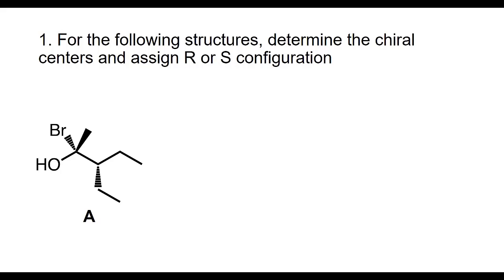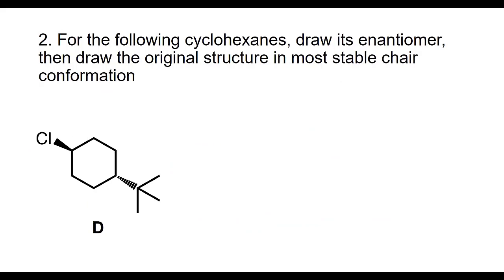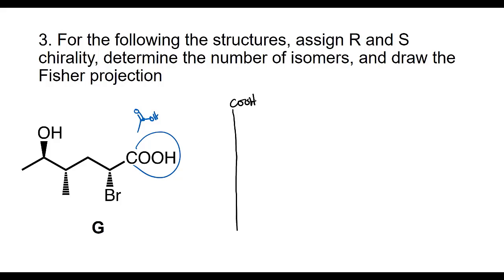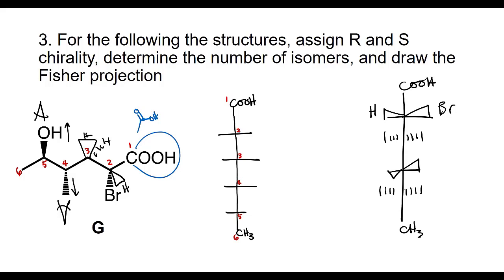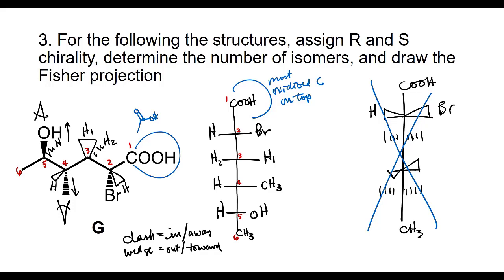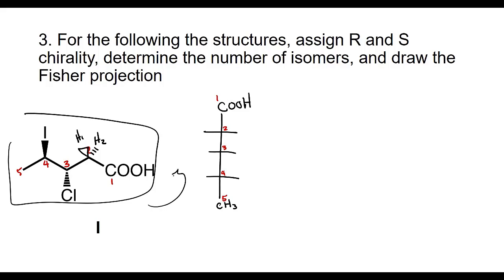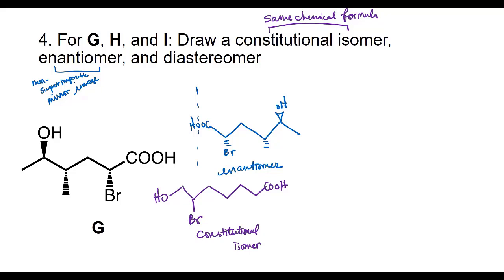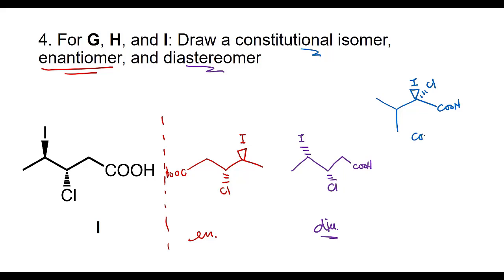Chem 2323 Weekly Review (2.11.2020)